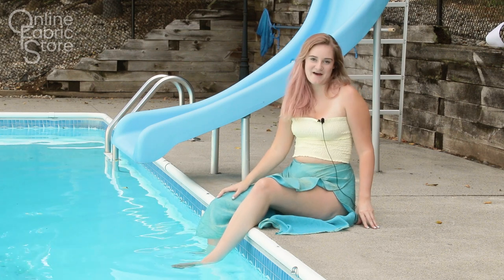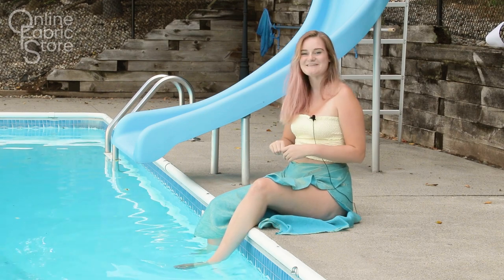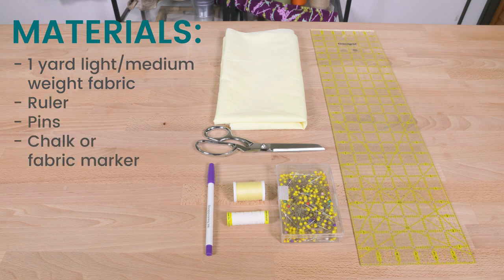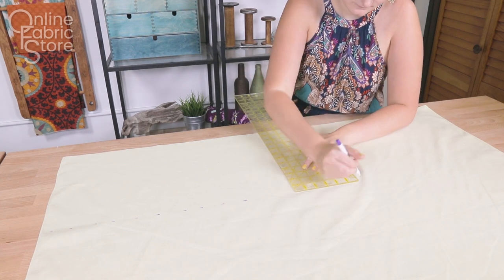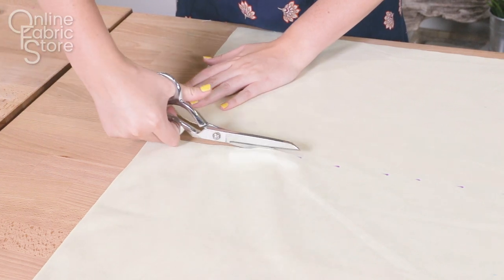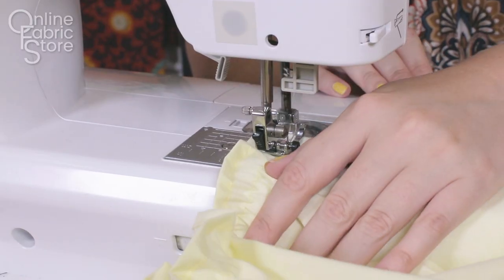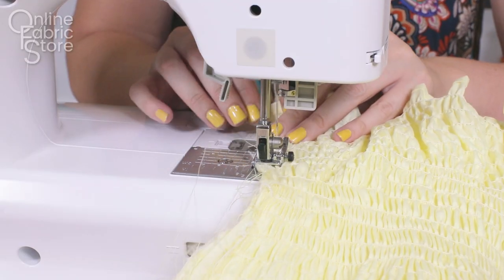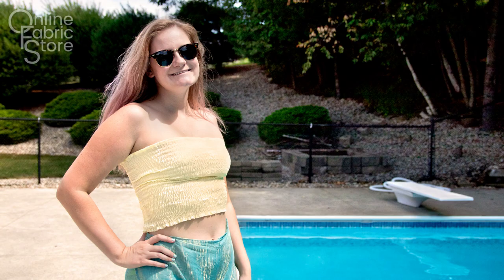How to Make a Smocked Tube Top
Want more info on this project, including written instructions?

Learn how to make this super cute smocked tube top using this easy tutorial. They are really trendy and I made it to go with these pants for a full bathing suit cover-up which I will link here so you can get the whole look.